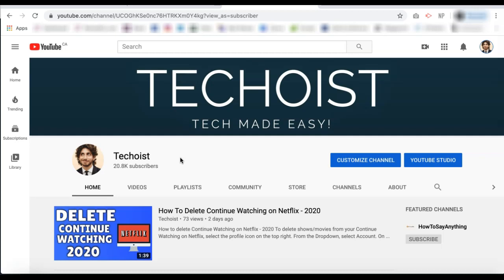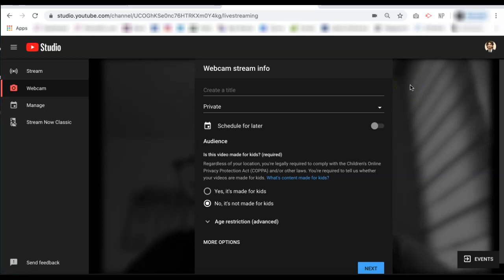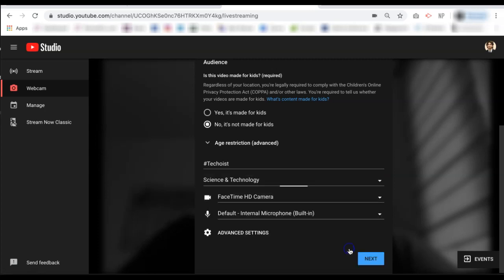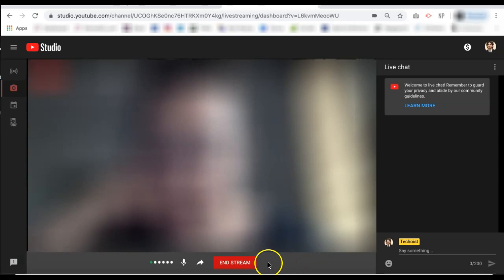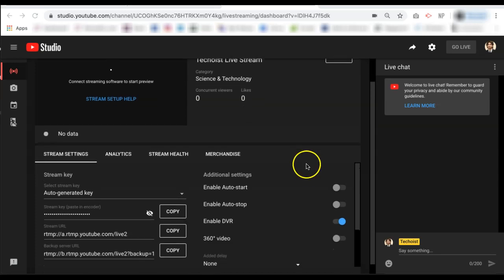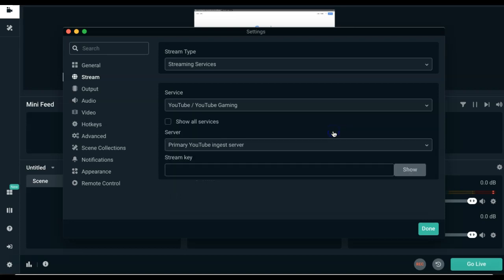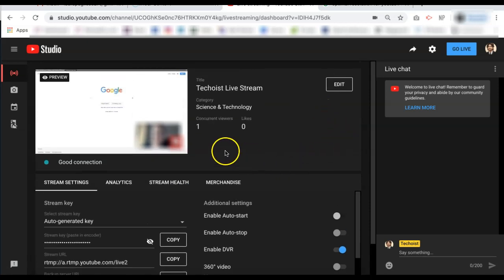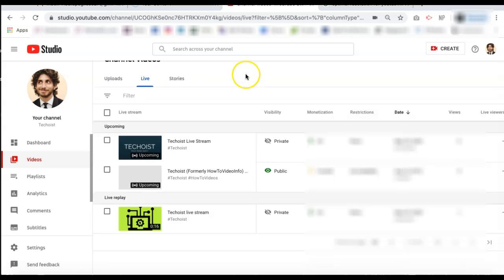How To Go Live On YouTube ✅ Live Stream On YouTube With OBS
Learn how to go live on YouTube and live stream on YouTube with OBS by following the quick, simple instructions in this YouTube Live Tutorial video.